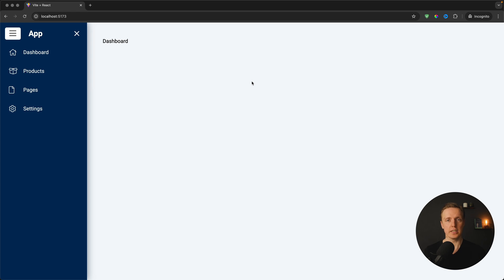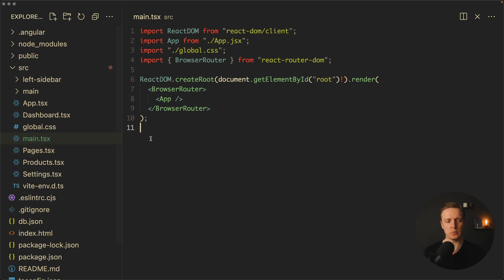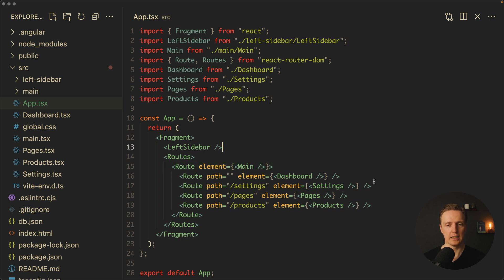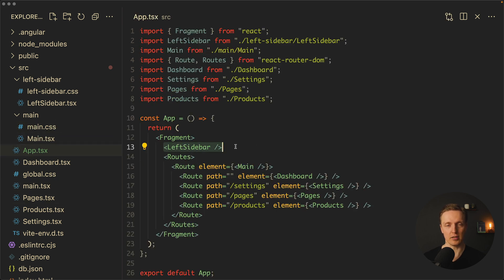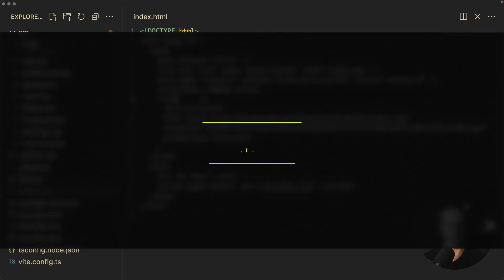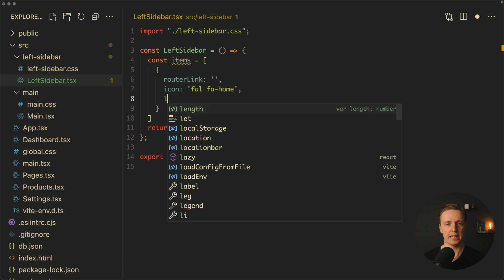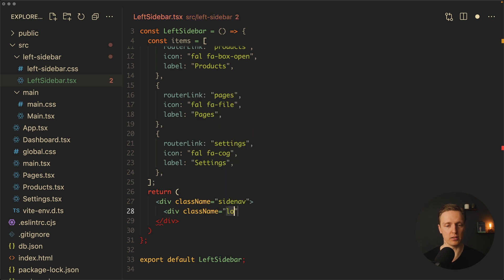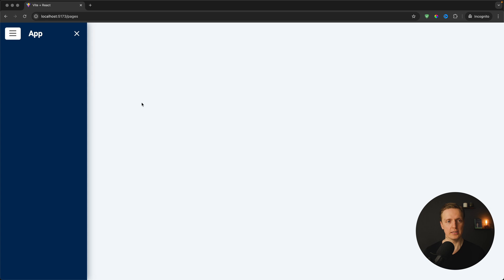React Sidebar Too Complicated? This Solution Will Surprise You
React sidebar menu can be built without any libraries, giving you full control over the components. In this video, we’ll build a React sidebar with router, which is how we typically want to use it in a real application. React navigation often requires features like closing, toggling, and resizing, all of which we will implement in this tutorial. After completing this tutorial, you'll be able to implement a React navbar in any other application without any issues.

🕒 TIMESTAMPS
0:00 Introduction
2:12 Left Sidebar
6:51 Sidebar Logic
10:35 Minimal View
12:23 Adding Toggle
13:01 Main Component
15:58 Resizing a Page